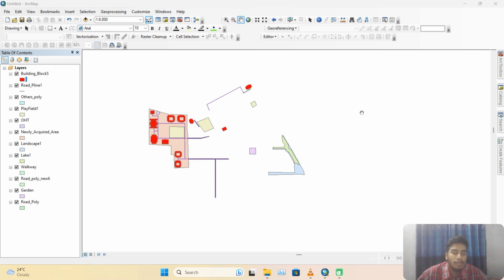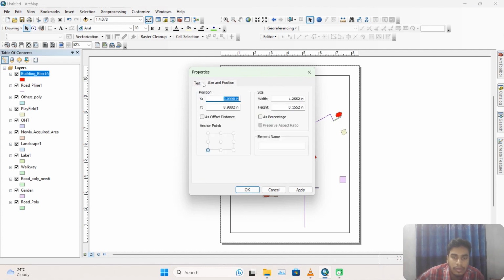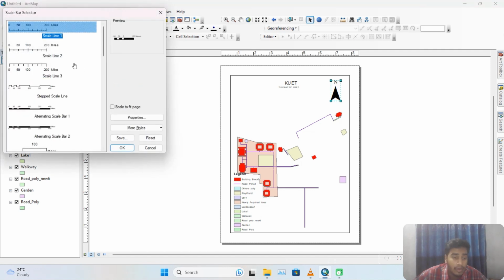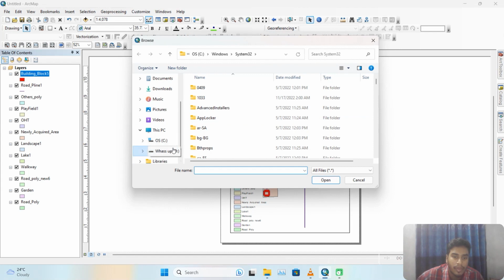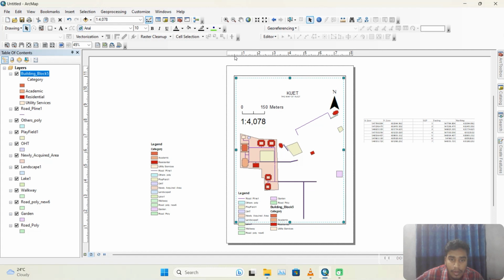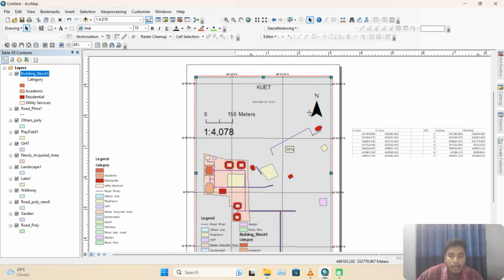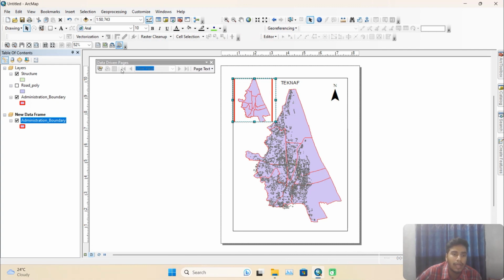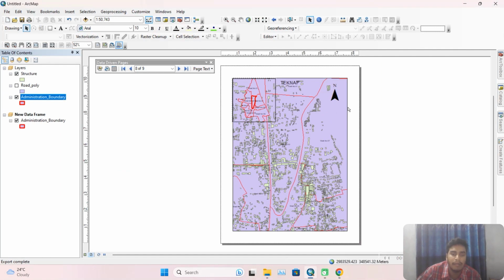08. Map Layout | ArcGIS for Beginners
Welcome to our latest ArcGIS tutorial!

🌍 Welcome to the world of Map Layout in ArcGIS! 🗺️ In this comprehensive video, we'll guide you through the art of creating visually stunning and informative maps by perfecting the arrangement of map elements.

🗂️ Map layout involves a series of crucial steps, from selecting the right projection to adding and styling data layers, adjusting symbology and labeling, and arranging elements like the map frame, legend, title, north arrow, and scale bar. It's the final touch that transforms raw data into a compelling and informative visual masterpiece.

🖼️ Whether you're a GIS professional, a cartography enthusiast, or a student looking to enhance your mapping skills, this video is your key to mastering the art of map layout and creating maps that captivate and inform.

Don't miss this opportunity to unlock the secrets of map design and layout. 📏🎨